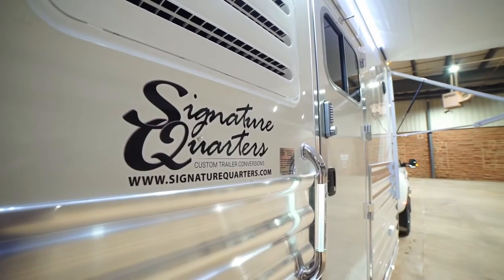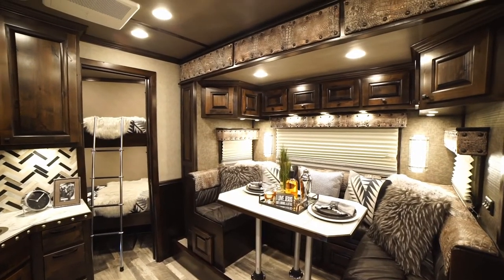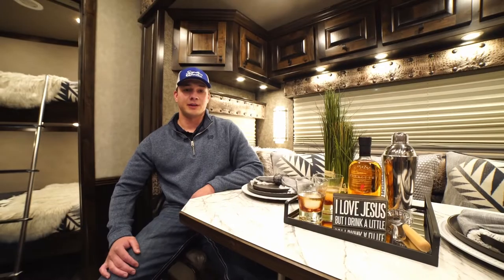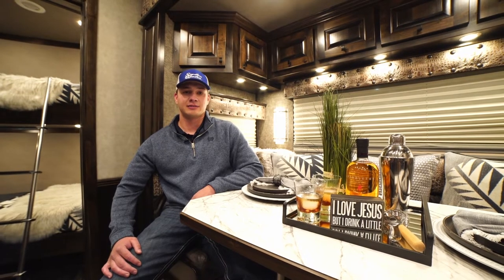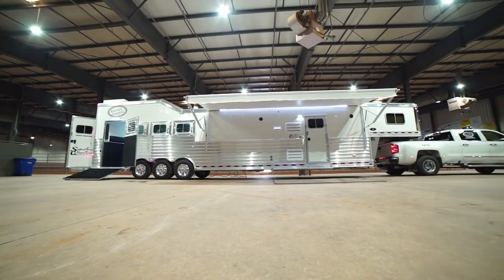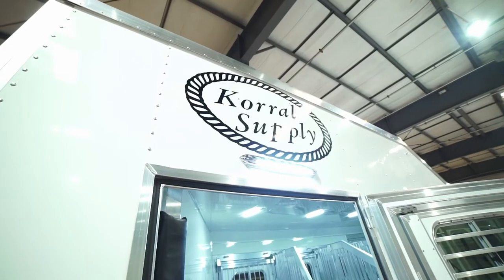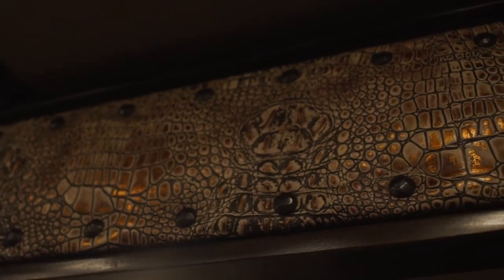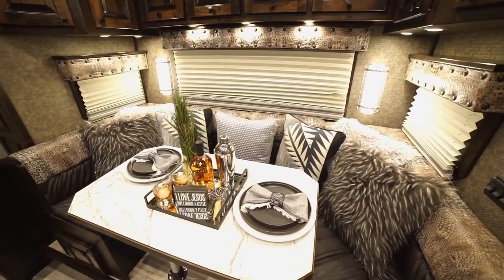PRCA Steer Wrestler Bridger Anderson Signature Quarters Trailer Reveal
PRCA steer wrestler Bridger Anderson shows off his brand new Signature Quarters custom trailer interior and talks about his experience creating a new home on wheels.